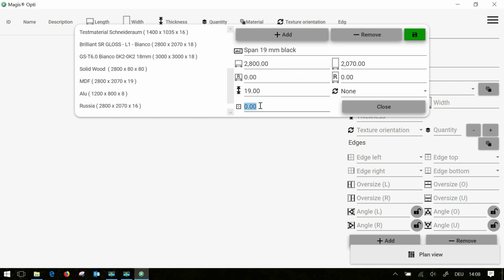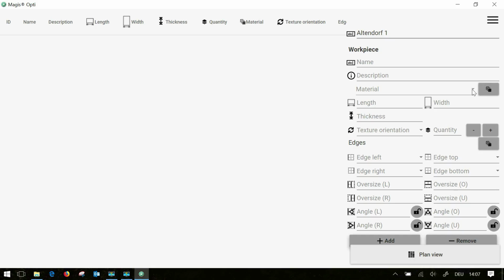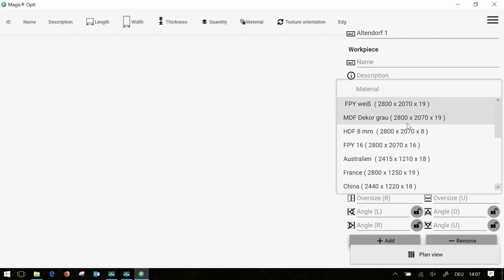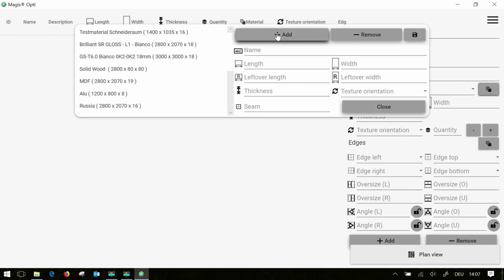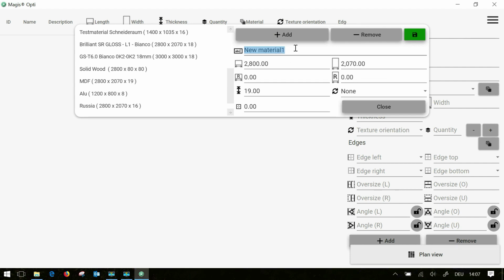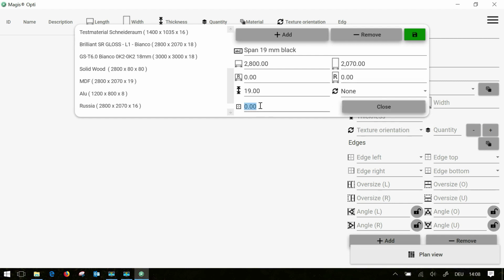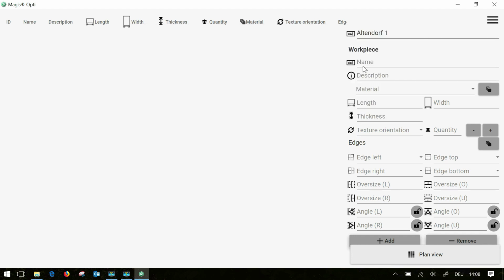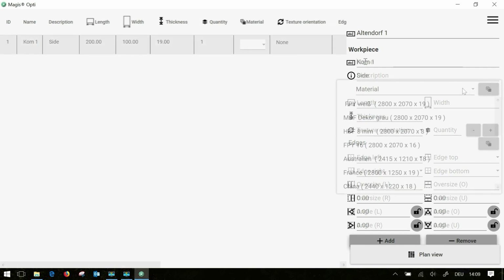3. How do I create a material in Magis Opti?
In this video we'll show how to create materials in Magis Opti.

Altendorf GmbH
Wettinerallee 43/45
32429 Minden, Germany